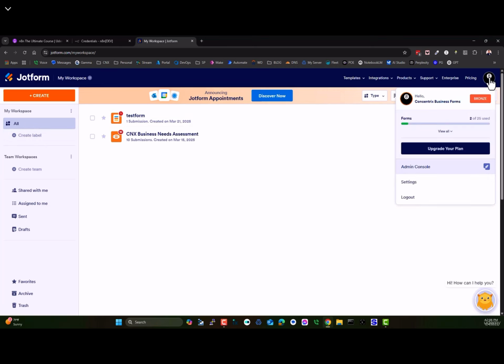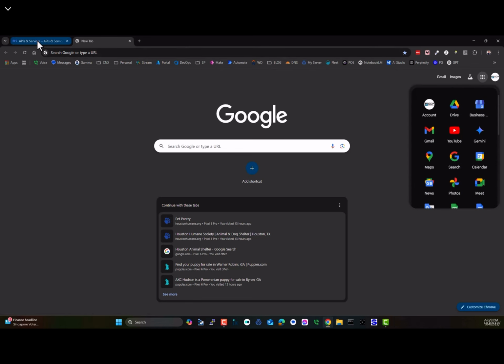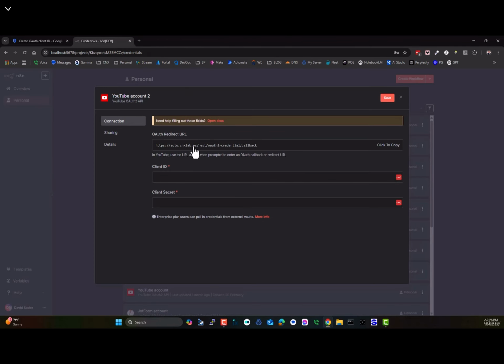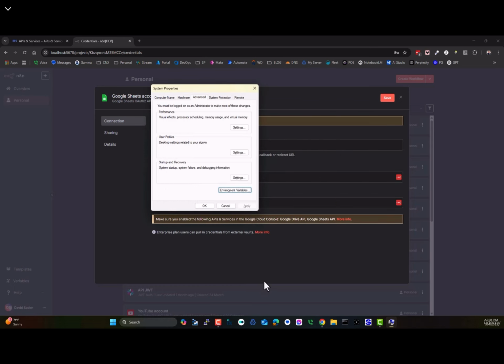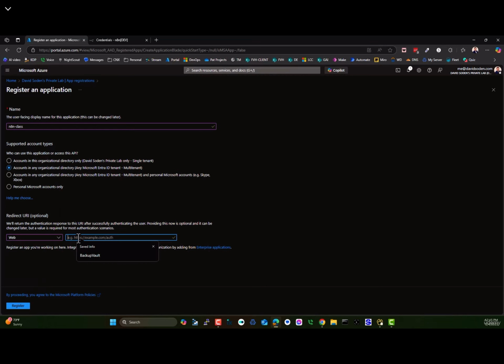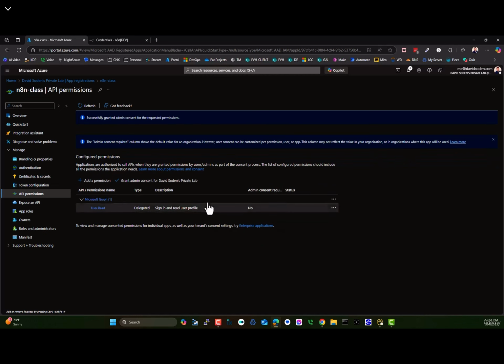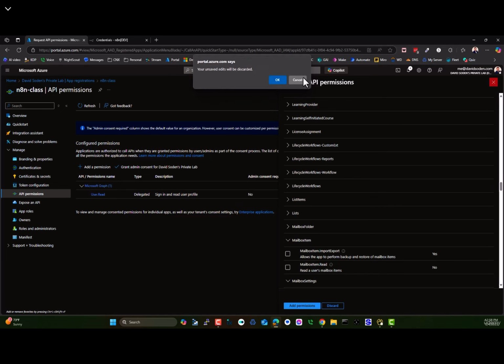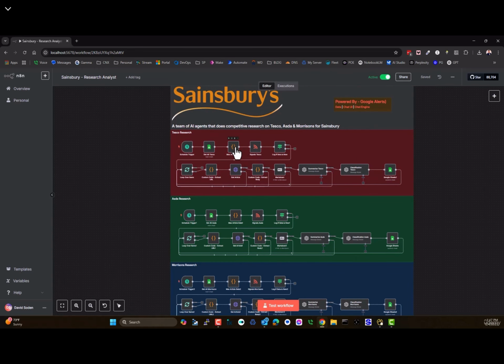9 урок по н8н